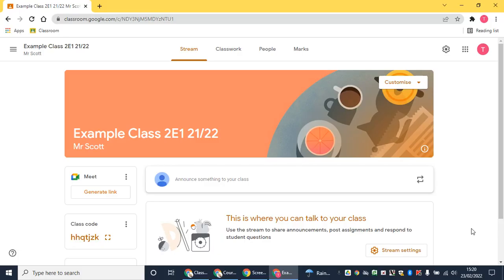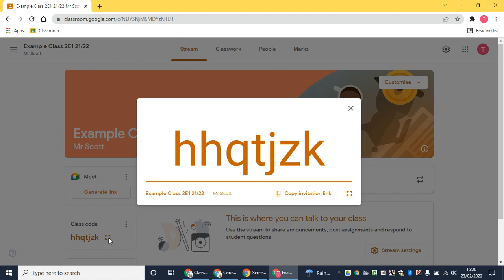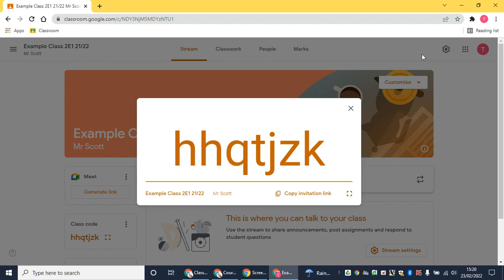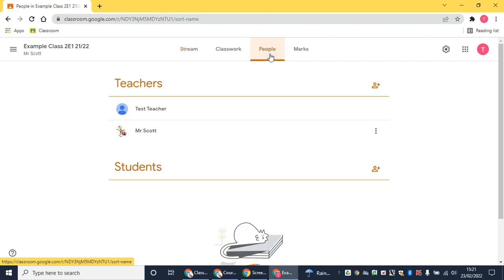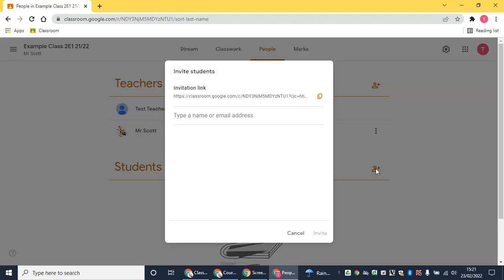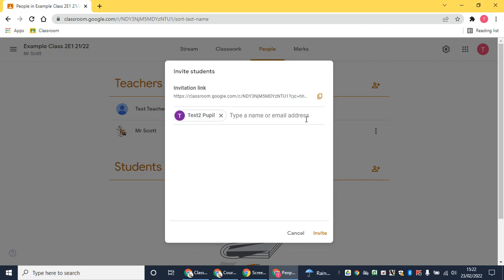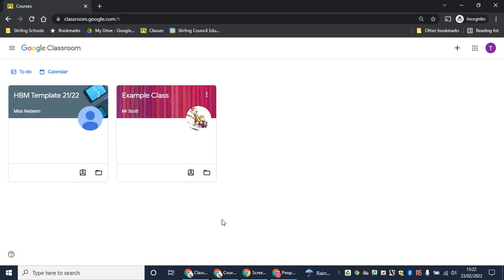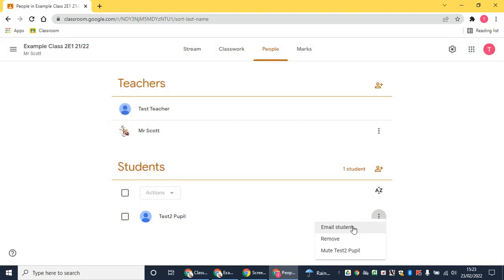4. Adding pupils to the classroom